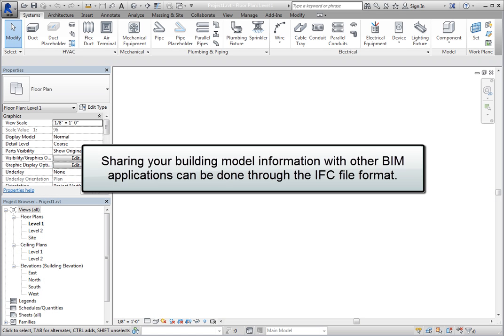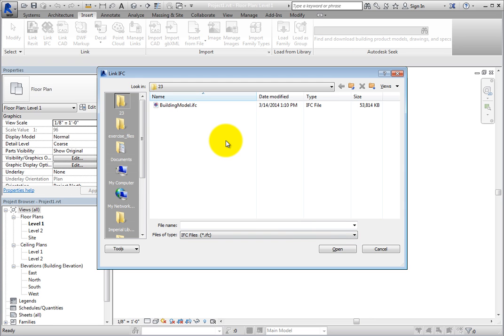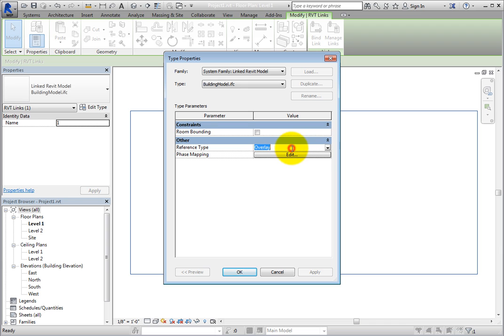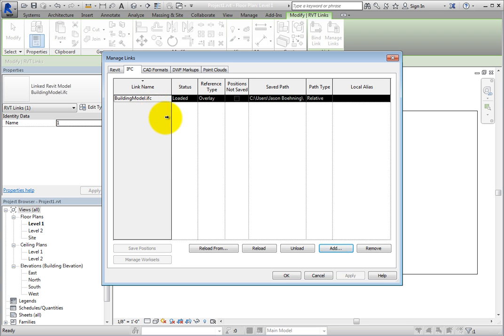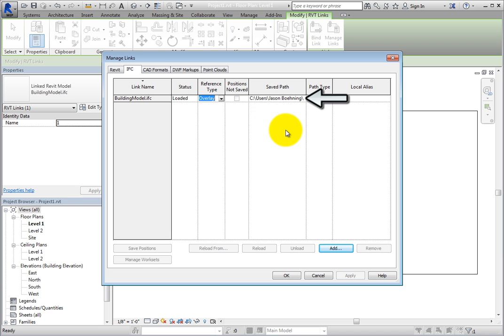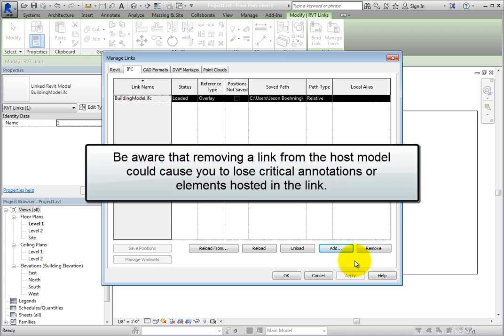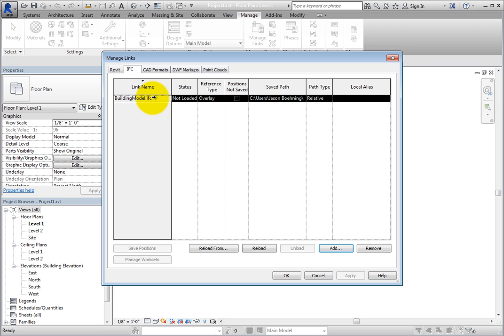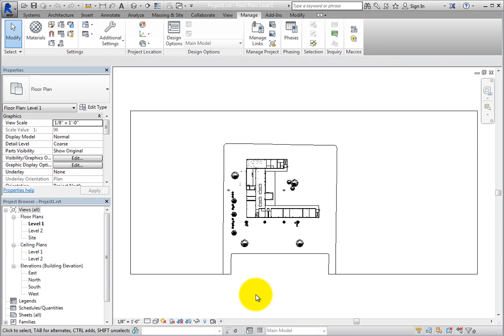Working with IFC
How to Link IFC Files in Autodesk Revit MEP 2015.